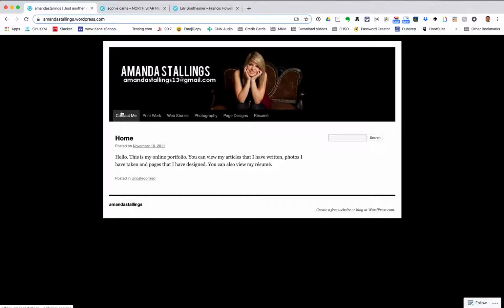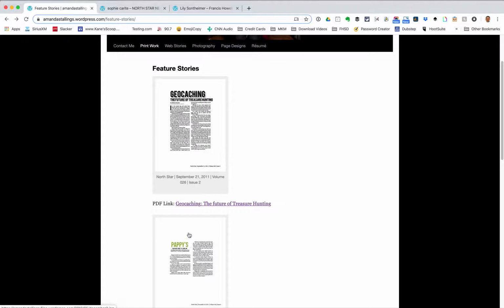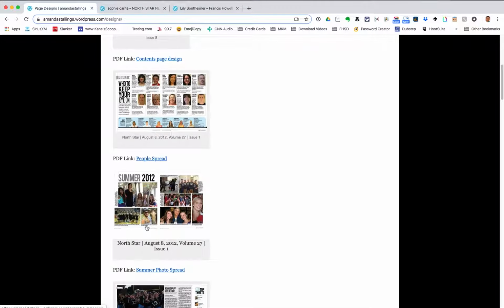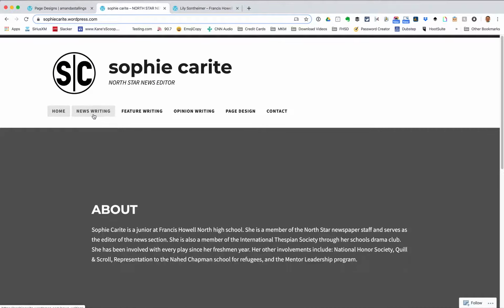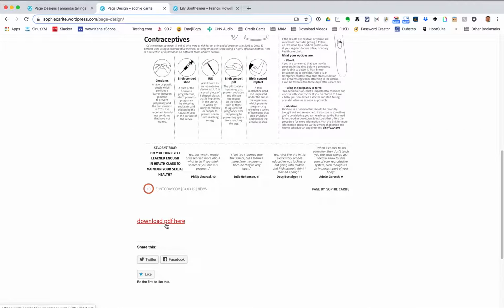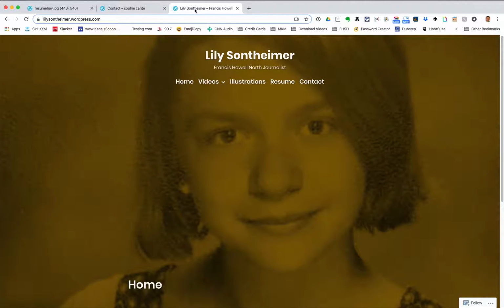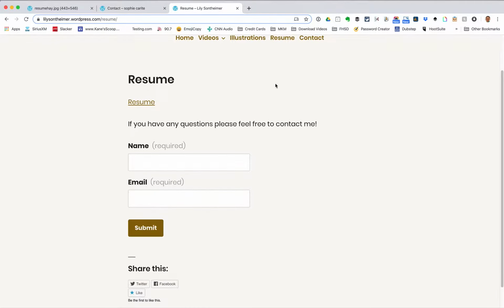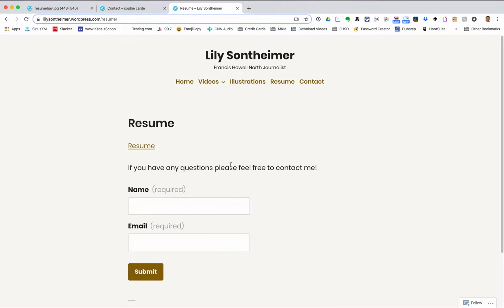FHN Media Web Portfolio Tips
This is a video with some tips on how to prepare your website for the final in the FHN Media Program.